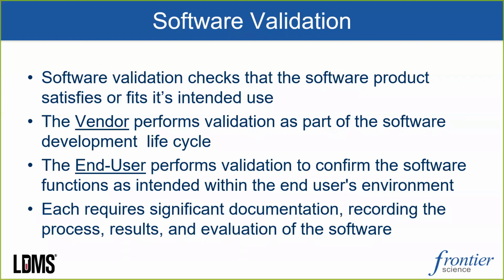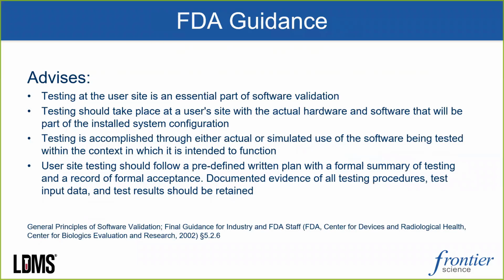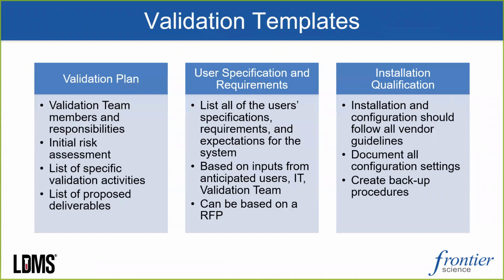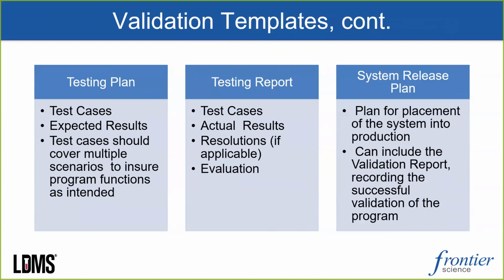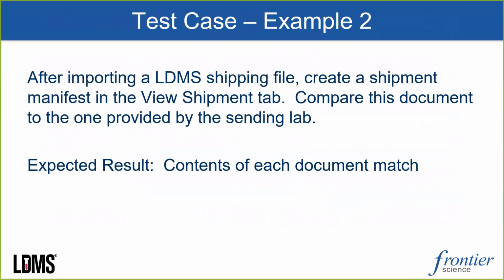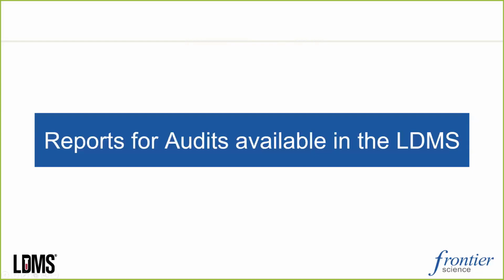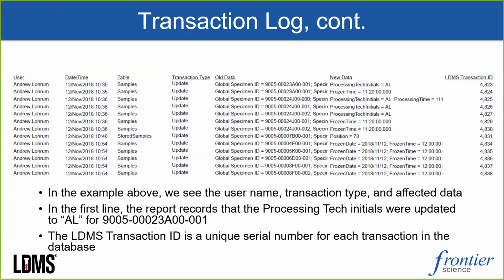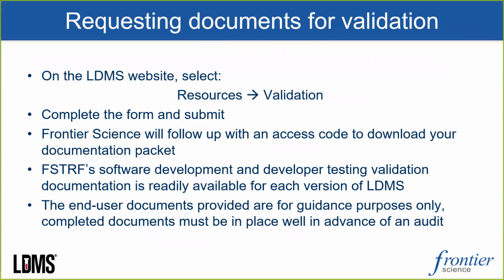LDMS End User Validation and Audit Preparedness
This is a recording of the webinar hosted on 19-FEB-2019, covering the end-user validation process and information available within the LDMS and from Frontier Science that may be requested during audits.  Please note the Q&A portion has been edited.